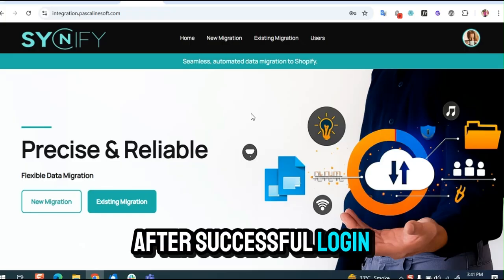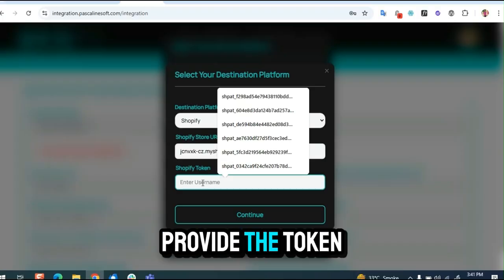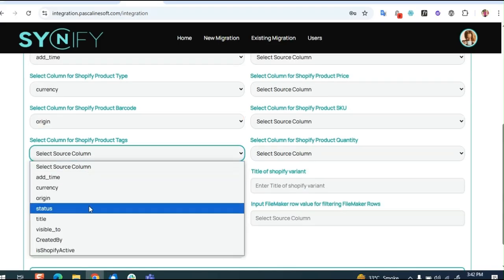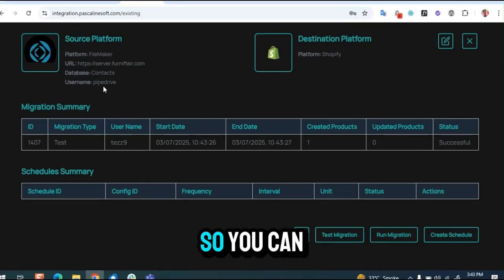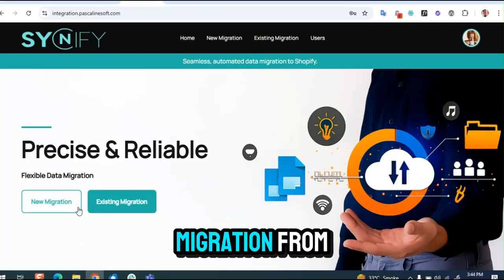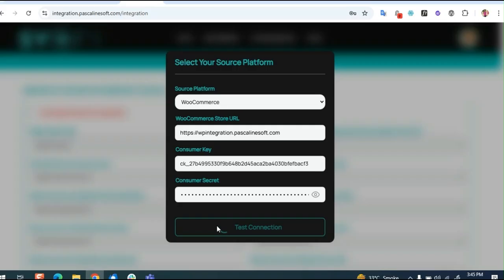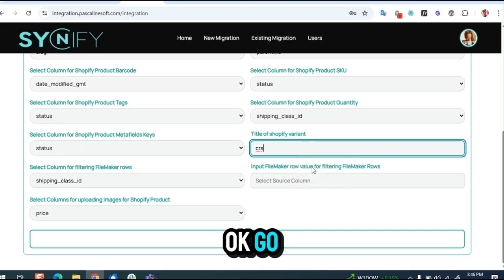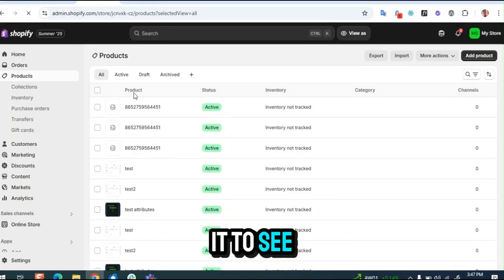Final Migration App: Multi-Platform Data Migration | The Future of eCommerce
Multi-Platform Data Migration is the future of eCommerce, allowing businesses to transfer data seamlessly from FileMaker or WooCommerce to Shopify with zero stress. Whether you're scaling your brand, managing multiple platforms, or simply looking for a secure, fast way to migrate store data, this tool does it all. With an intuitive interface, GraphQL efficiency, and advanced field mapping, your product data, orders, and inventory move with pinpoint accuracy. Test migrations before going live, schedule real-time updates, and keep detailed logs for compliance. Edit configurations anytime—no need to start from scratch. Ideal for enterprise teams, agencies, and growing eCommerce businesses. This video will walk you through everything you need to know to confidently migrate your store data without technical headaches. Watch now and unlock a new era of data control.